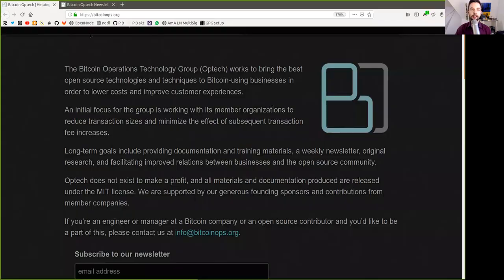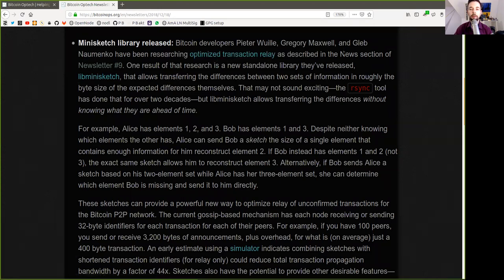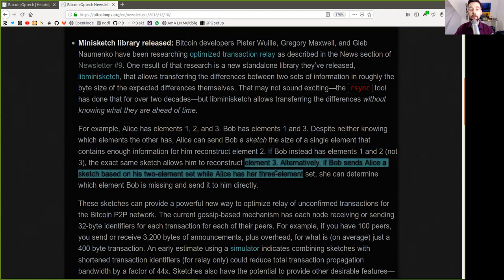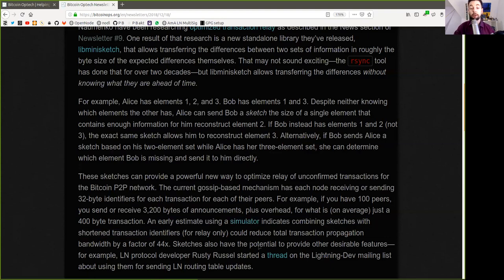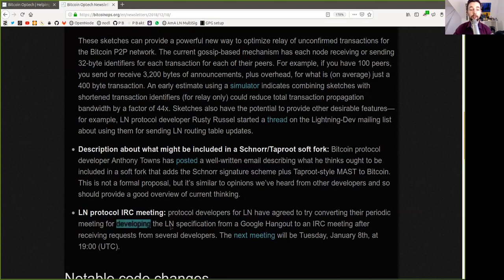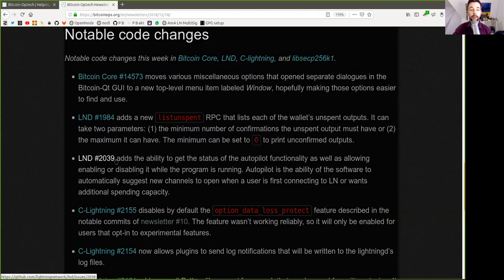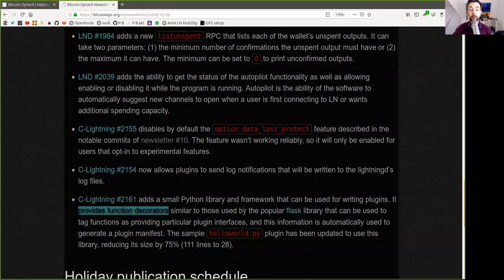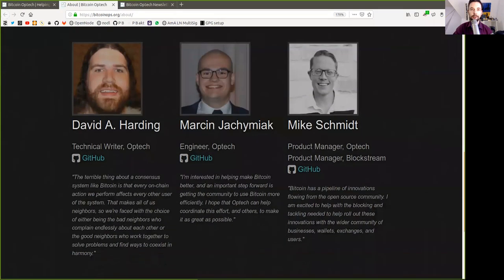LibMiniSketch, Schnorr+Taproot Soft Fork, LN IRC Meeting ~ Bitcoin Op Tech #26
This week’s newsletter describes the new libminisketch library for bandwidth efficient set reconciliation, links to an email about Schnorr/Taproot plans, and mentions an upcoming LN protocol specification meeting. Also included are a list of notable code changes in the past week from popular Bitcoin infrastructure projects.